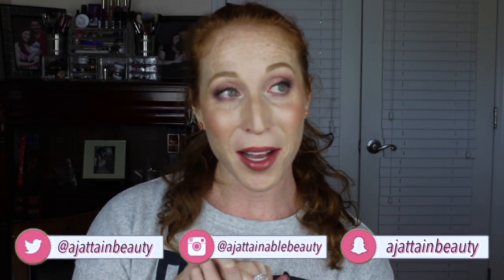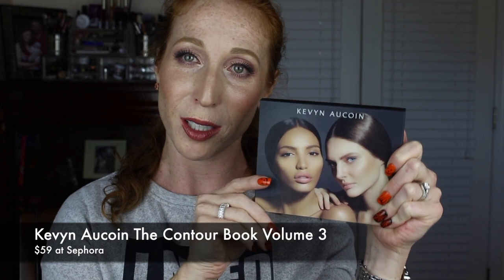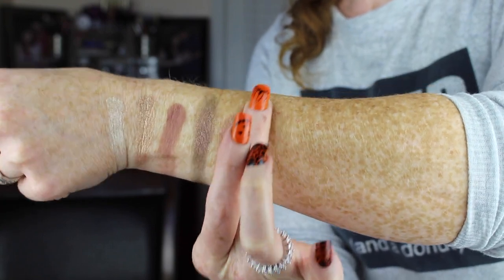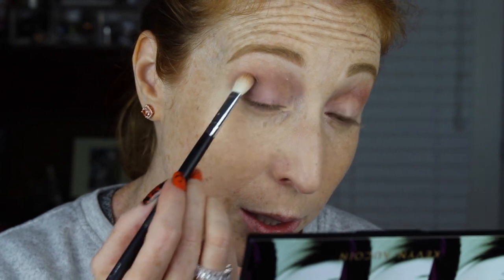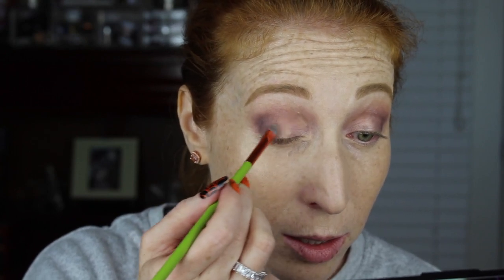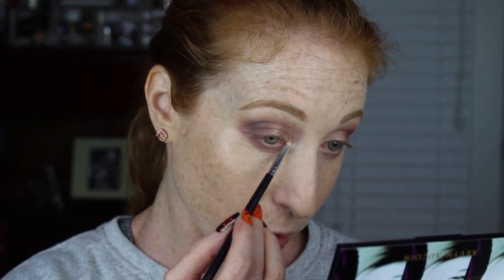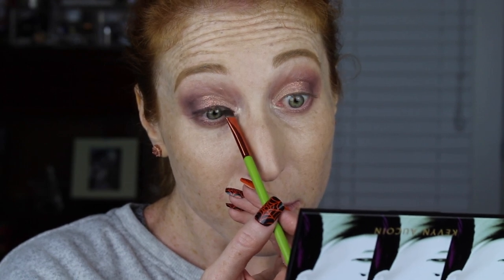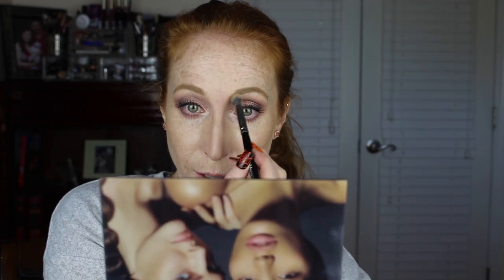Kevyn Aucoin NUDEPOP + Contour Book Volume 3: Review, Tutorial, Swatches | Sephora VIB Sale Picks!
The Kevyn Aucoin Nude Pop Eyeshadow Palette and the Contour Book Volume 3 are my top picks for the Sephora VIB Rouge Sale this season! I hope you enjoy my video which includes a detailed overview, swatches, and tutorial.

TIMESTAMPS⤵
Nude Pop Eyeshadow Overview 1:43
Contour Book Volume 3 Overview 3:24
Swatches 6:18
Tutorial 7:15

If you purchase from some of the links below (the ones with asterisks in front), I make a super small commission (like pennies ;-)) which will help to improve my channel but, feel free to purchase however and wherever you choose!

PRODUCTS MENTIONED:
*Kevyn Aucoin NUDEPOP Pro Eyeshadow Palette
*Kevyn Aucoin Contour Book Volume 3